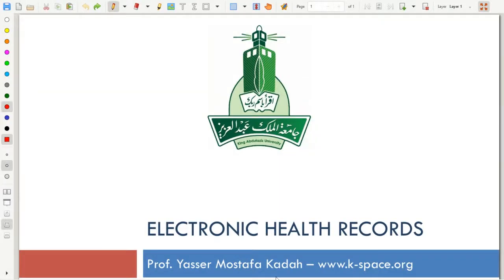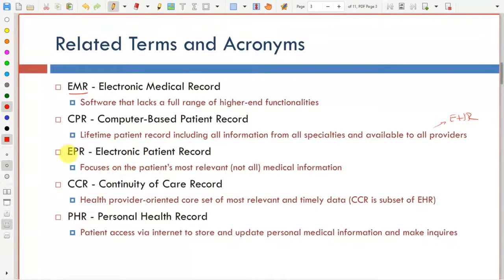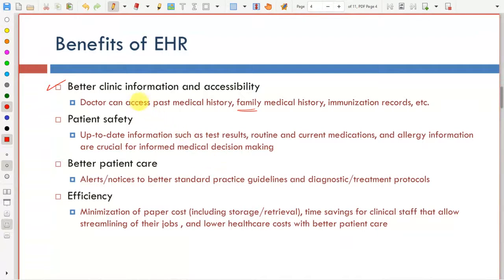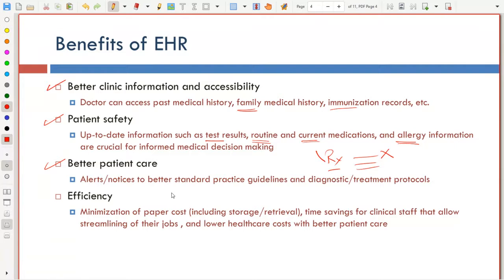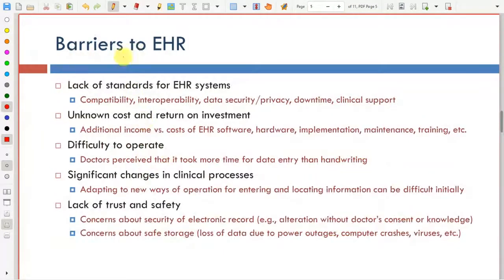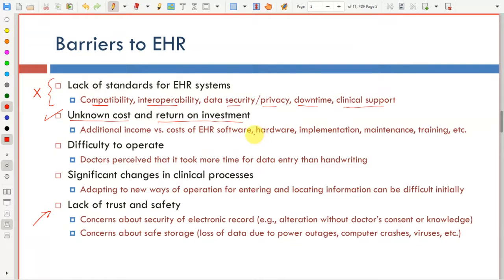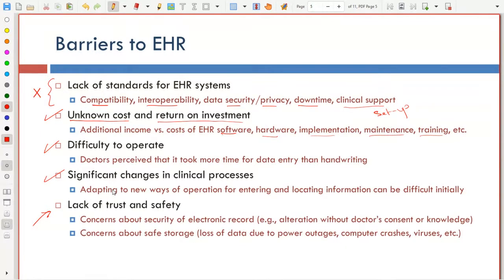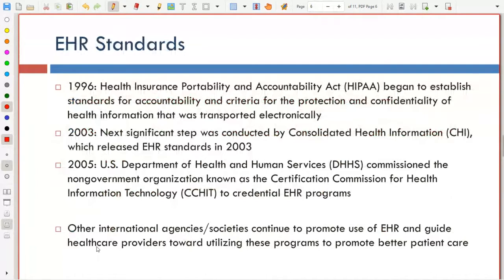Electronic Health Records - Part 1